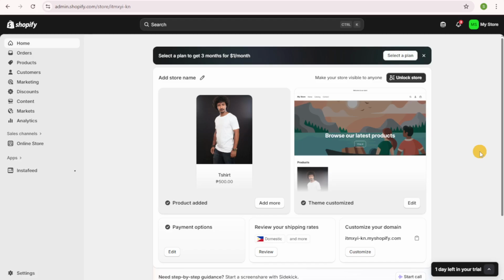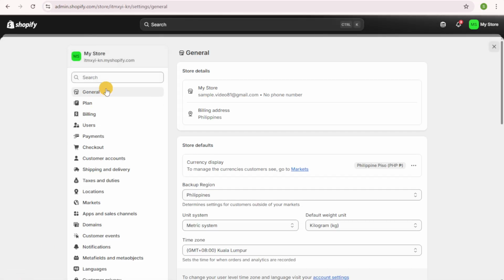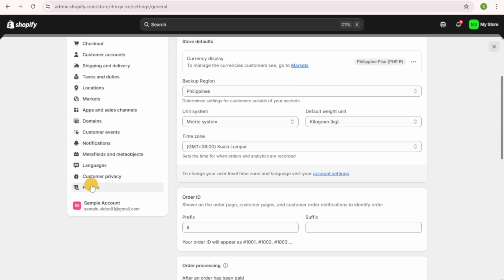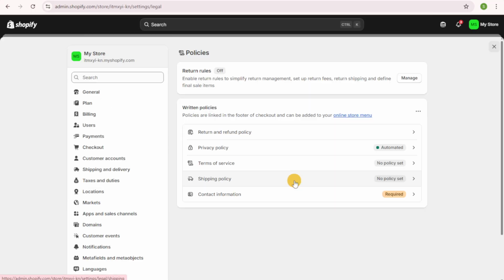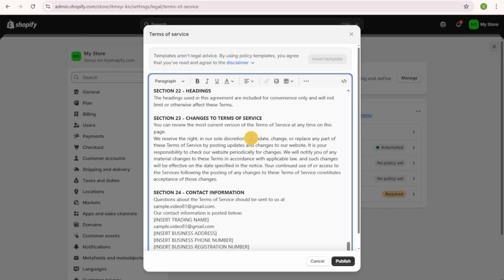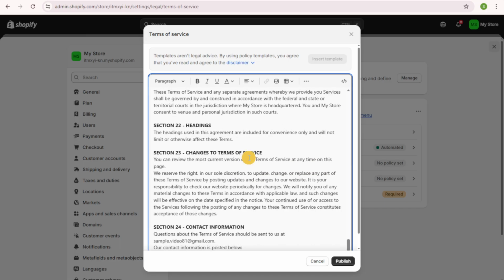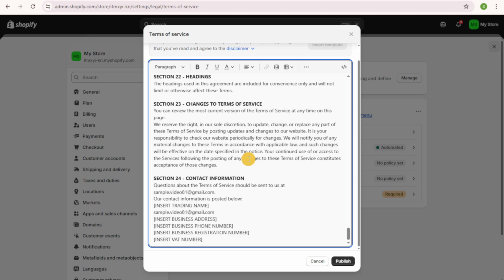How to Generate Policy Pages for Shopify Store (Working 2025)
☑ Watched the video
☐ Liked?